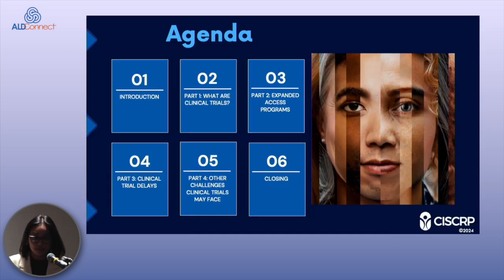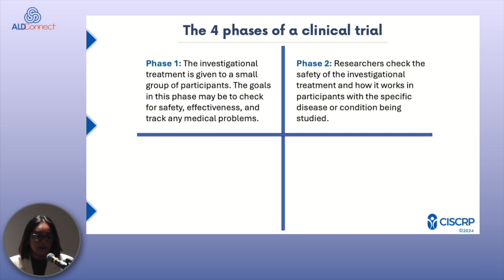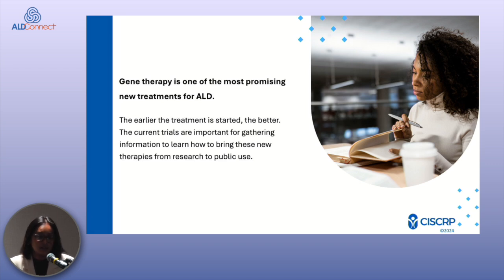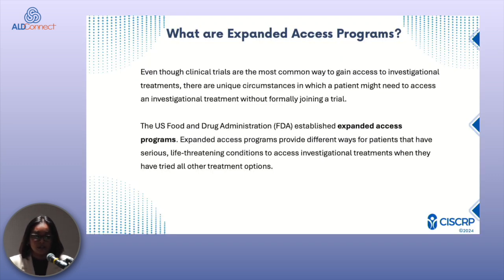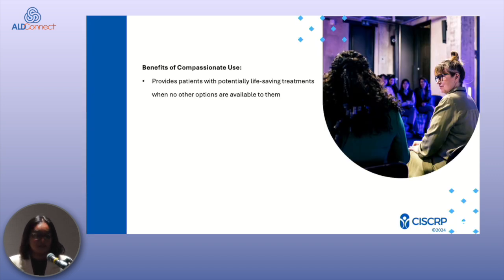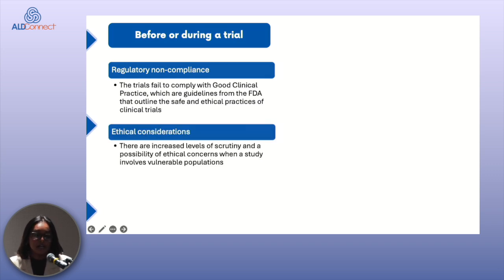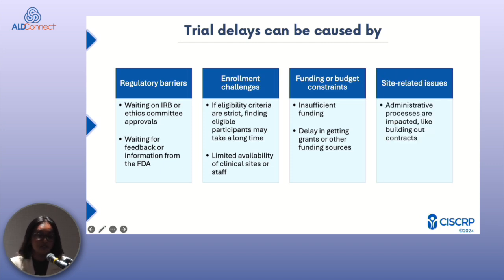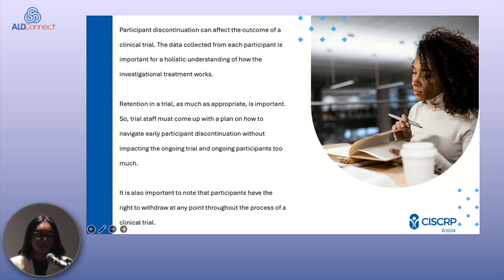12 Clinical Trial Basics: Important Information for Rare Disease Patients -Tasnim